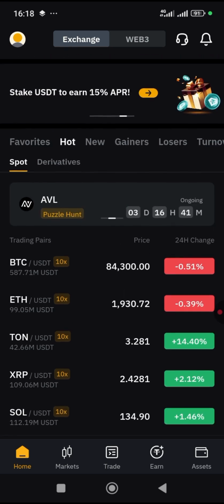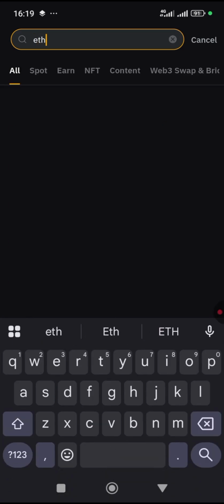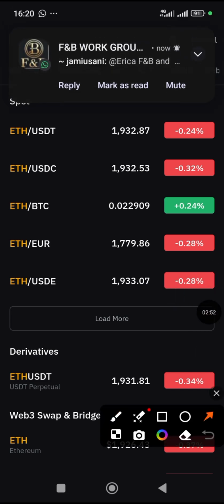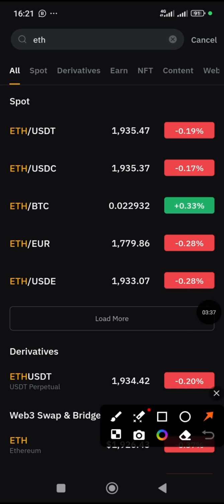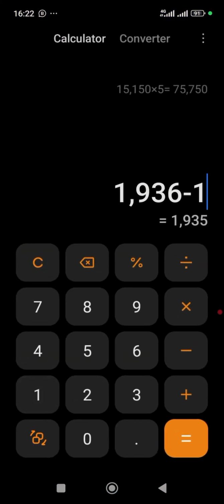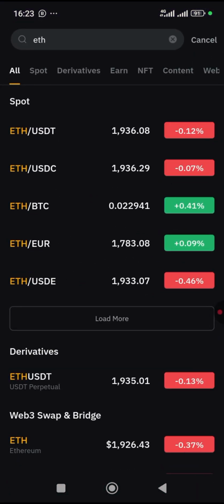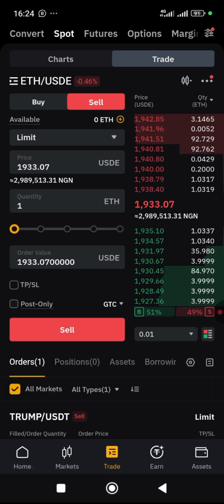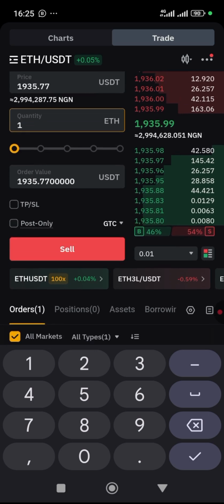Make $60/Day Trading Crypto with THIS Arbitrage Opportunity! (2025)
💰 Make $60/Day Trading Crypto with THIS Arbitrage Opportunity! (2025 Guide) 💰

In this video, I’ll reveal a **proven crypto arbitrage strategy** that can help you earn **$60 or more daily**!

Whether you’re new to crypto trading or looking for a side hustle, this step-by-step guide will walk you through everything you need to know to start making money in 2025.

🔔 Don’t miss out on this opportunity!